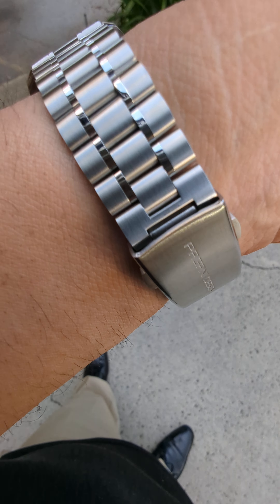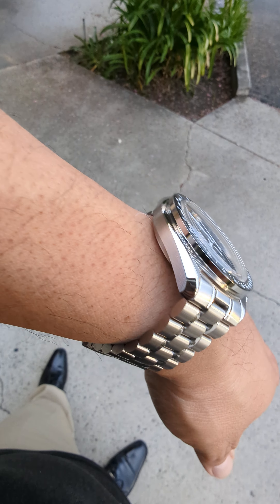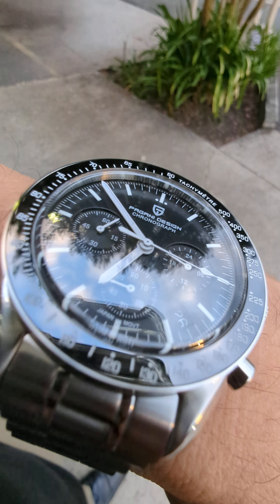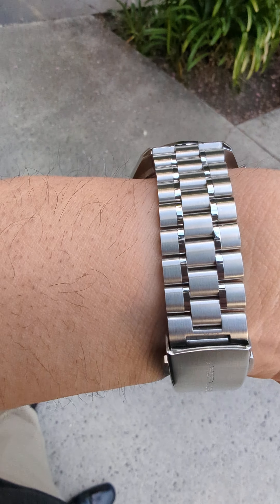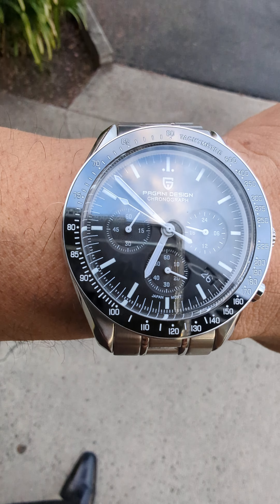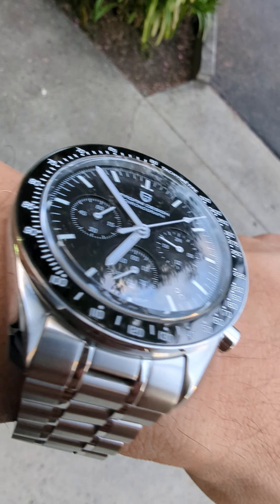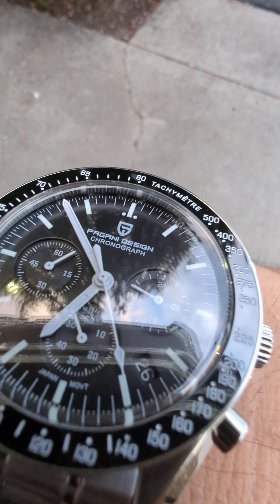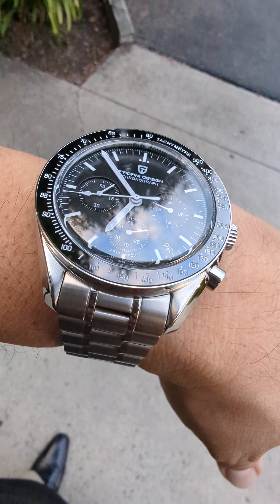paganidesign PD 1701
model PD-1701The Pagani Moon watch version 3